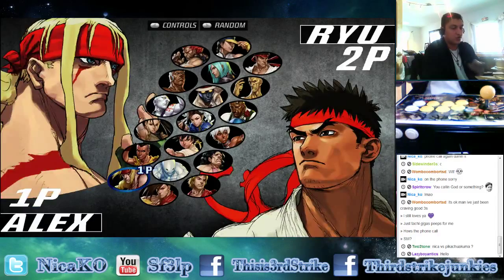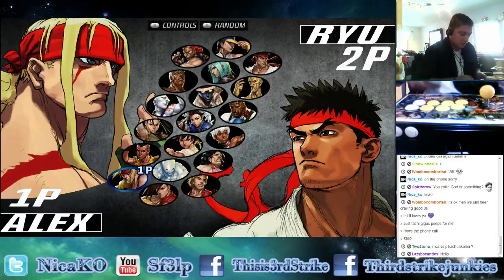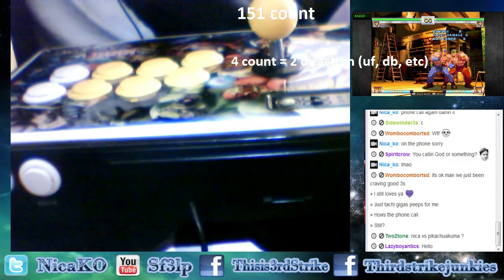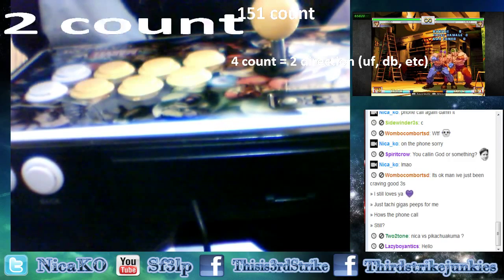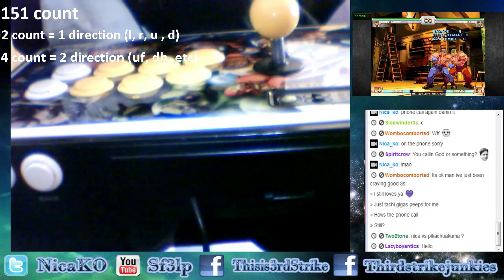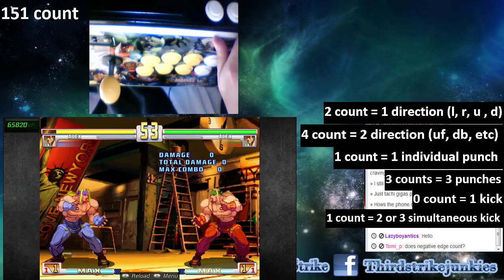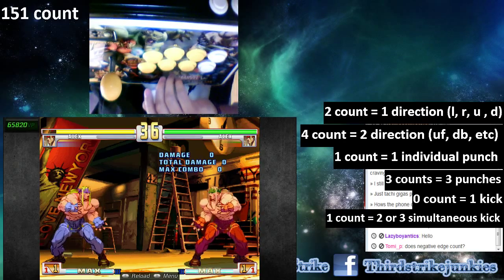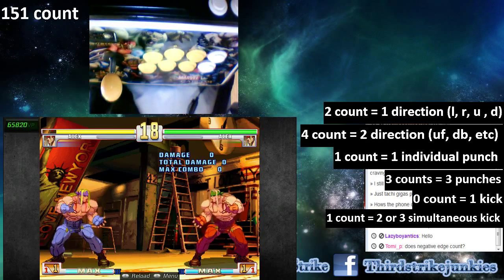Nica K.O Training: Breaking Stun